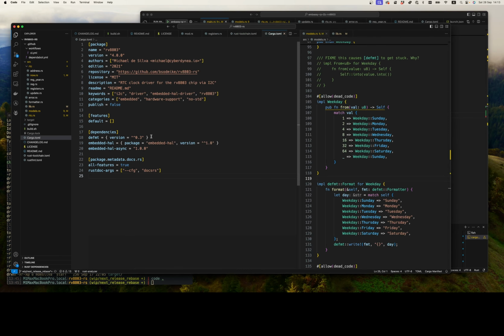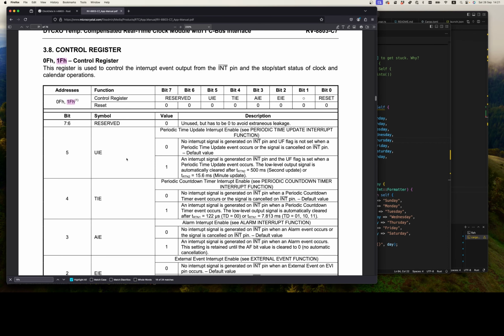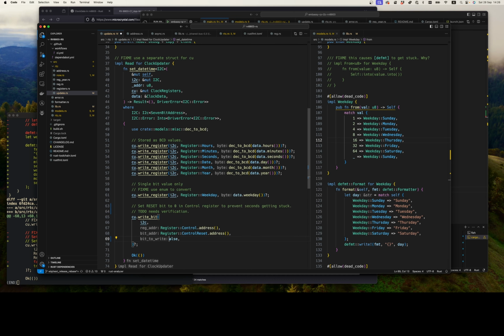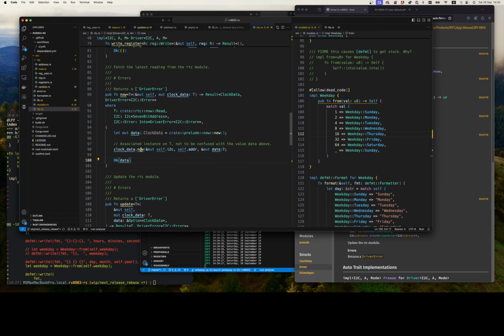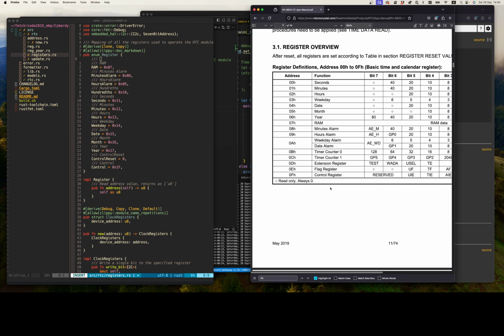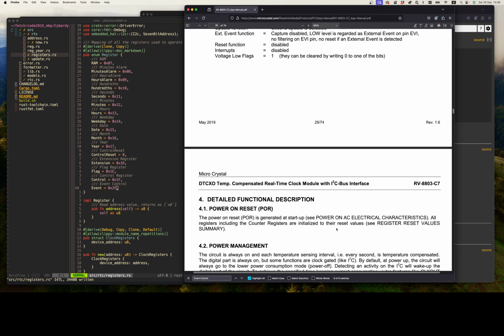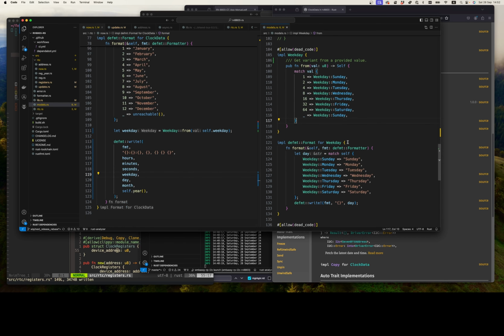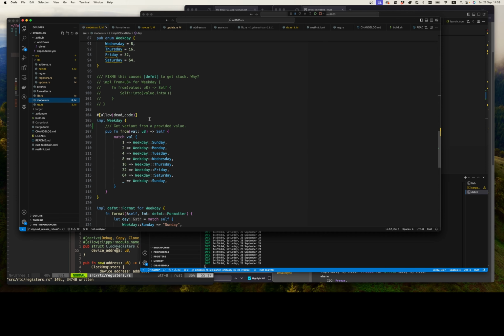Updating my rv8803 embedded-hal driver in Rust, full-walkthrough LIVE!